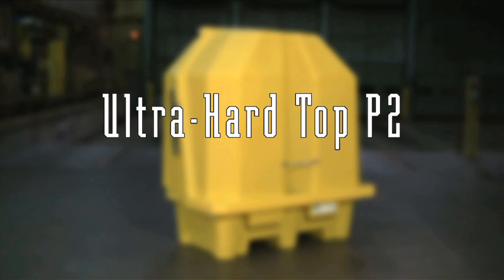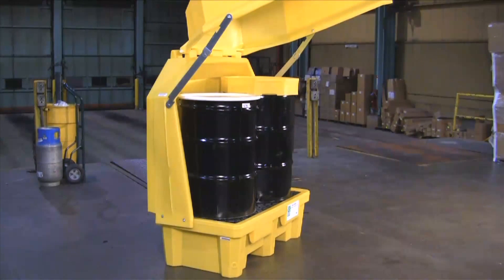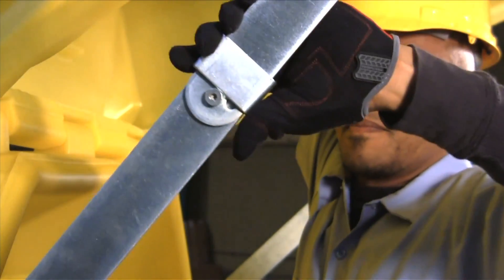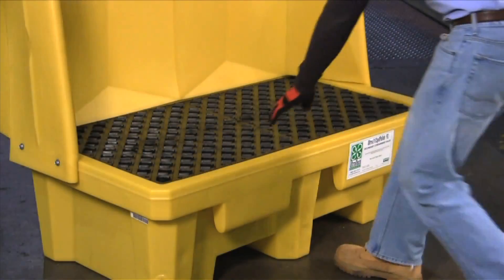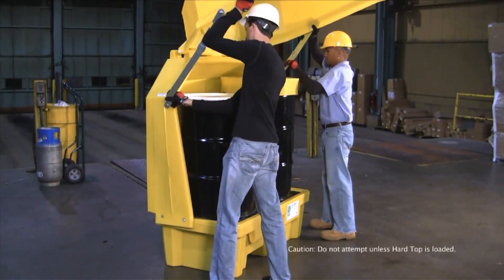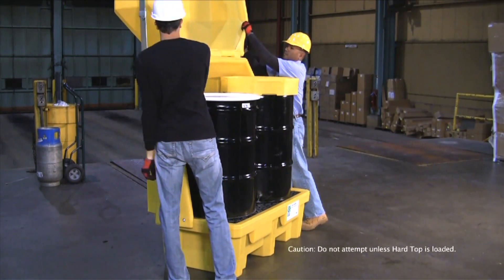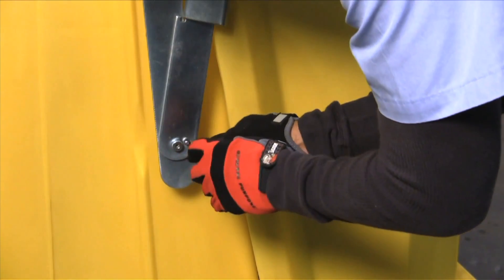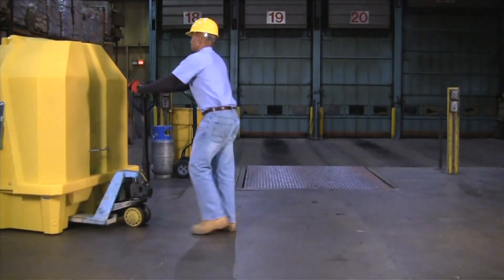Ultra-Hard Top P2 | The Cary Company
The Ultra-Hard Top P2 is an effective spill containment pallet that can store up to two 55-gallon drums. It can also be used outside to help with protection from the elements. This item can be purchased either with or without a drain.  A lock can also be attached in order to prevent thieves or unauthorized access.

Chapters
Intro: 0:00
Overview: 0:09
Swing Top: 0:26
Inspection and Cleaning: 0:40
For Unobstructed Access: 0:47
To Lock: 1:04
Forklift: 1:12
Outro: 1:20

Services
Product Sourcing

Have Questions?